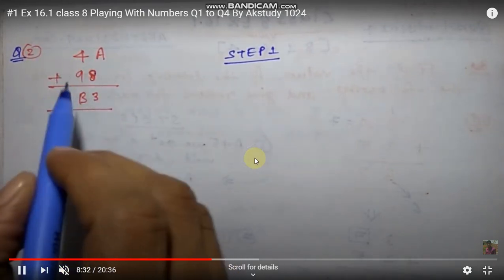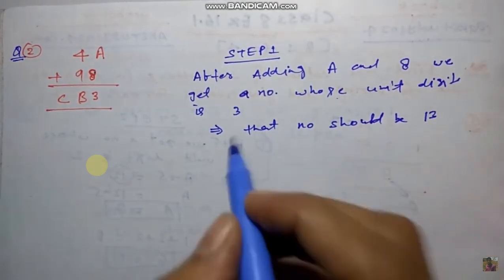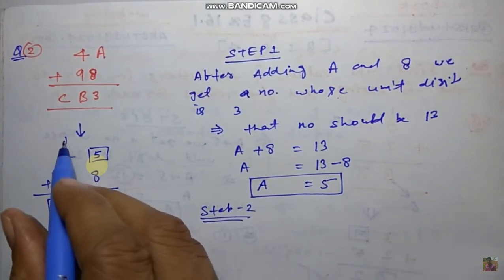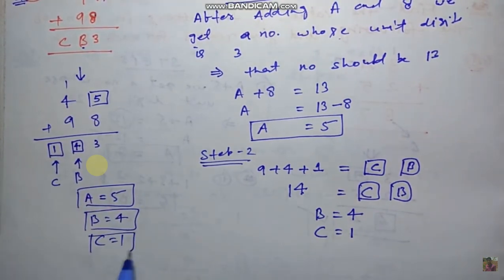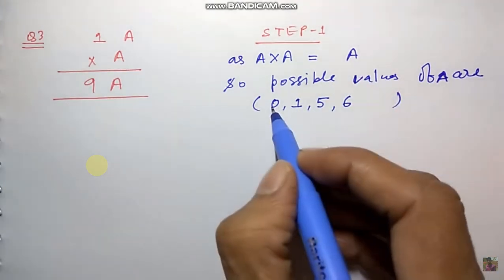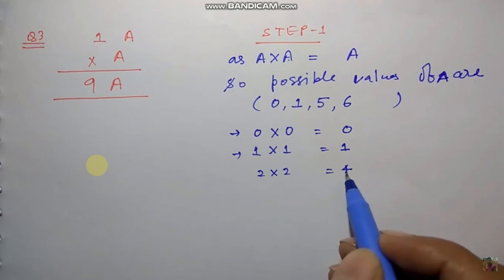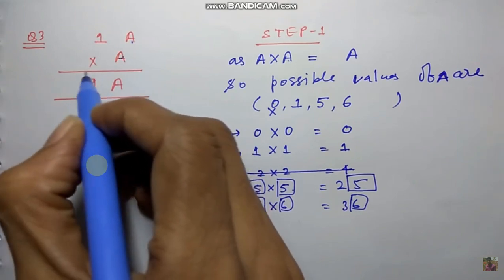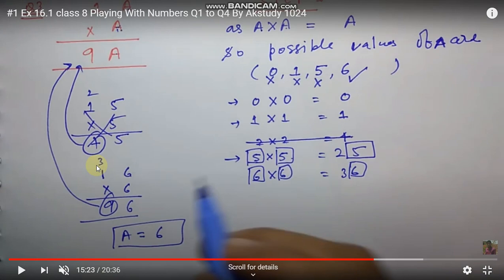Alpha numerals 8th part2